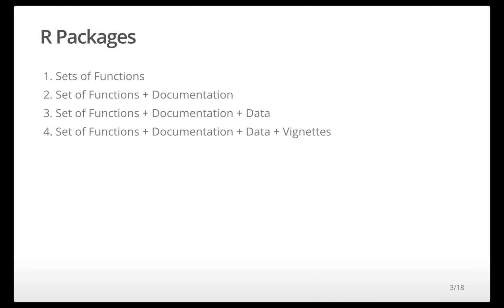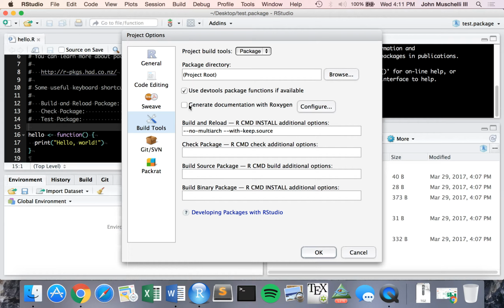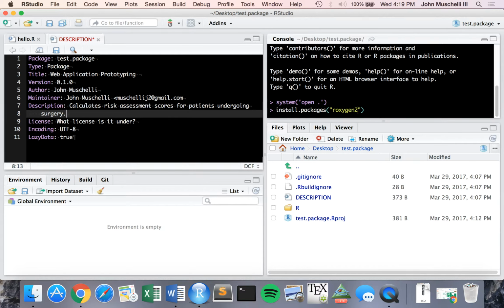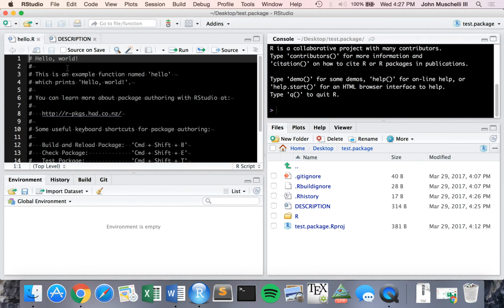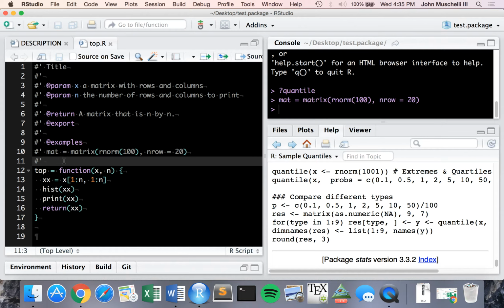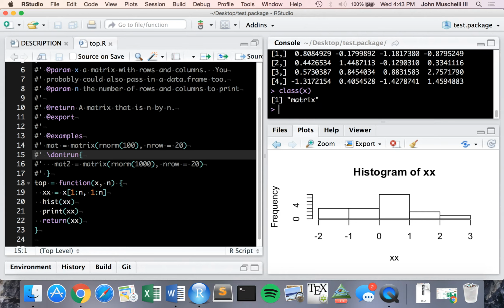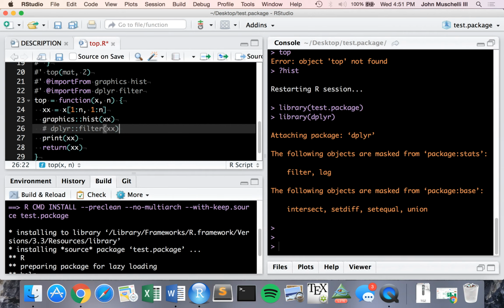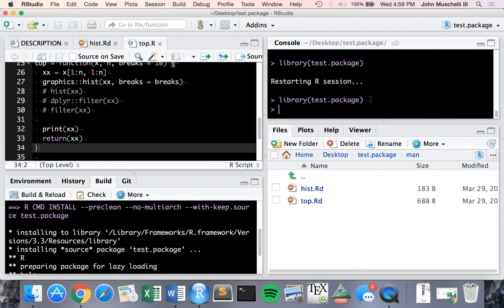Web App Prototyping: Building R Packages